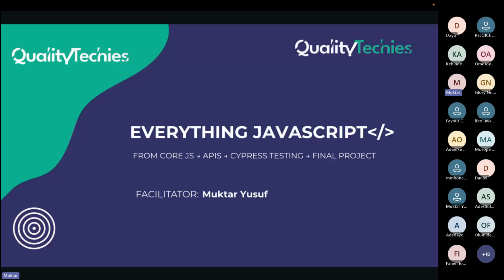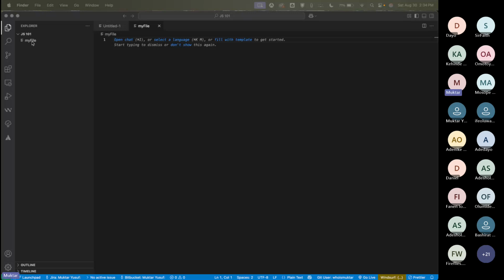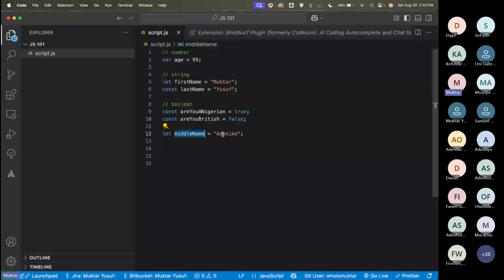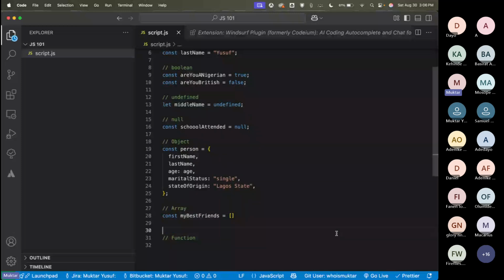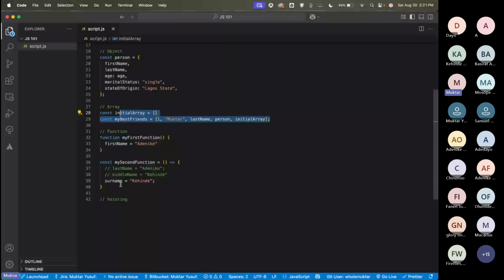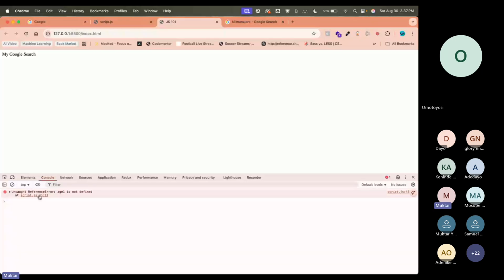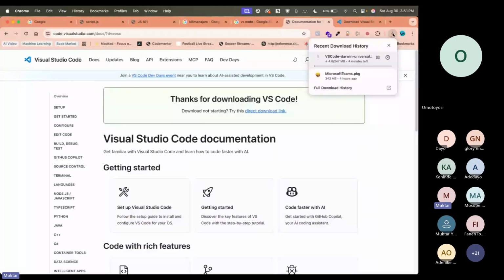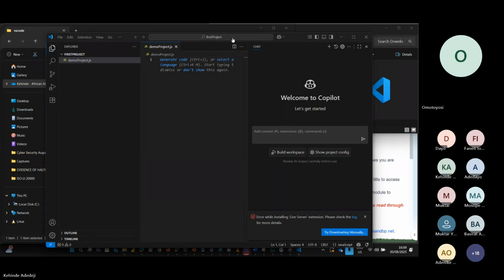Javascript Basics Day1 || Data Types, Araay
🌟 We are truly impressed by our amazing facilitator Muktar Yusuf in this Quality Techies Community session! He walked us through the foundations of JavaScript in a clear and practical way:

🔹 Welcome & Orientation – Setting the tone for the session and learning journey.
🔹 Variables & Data Types – Understanding the building blocks of programming.
🔹 Modern JavaScript (ES6+) – Exploring new and powerful features for cleaner, faster code.

This session was packed with valuable insights for both beginners and those looking to sharpen their JavaScript skills.